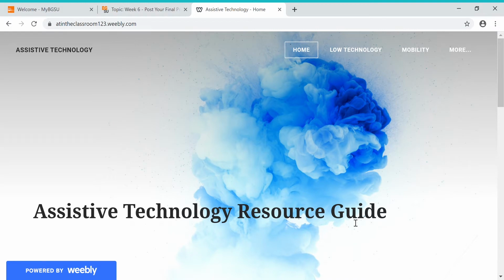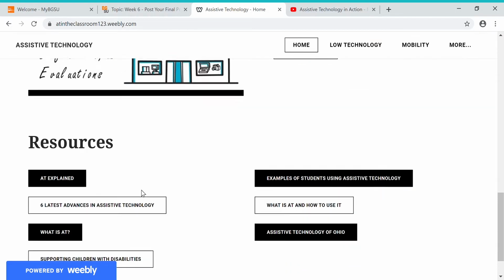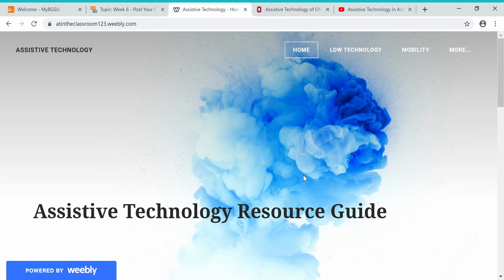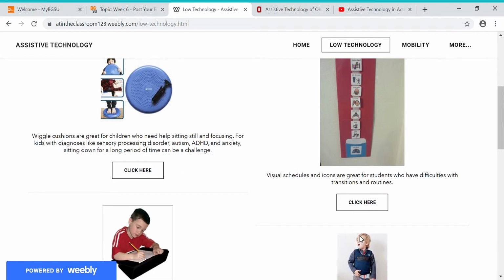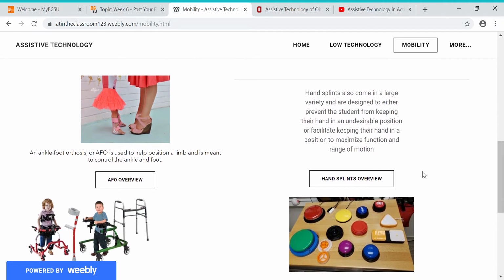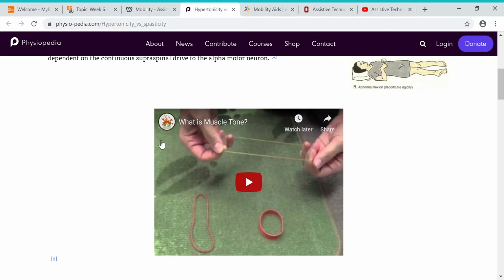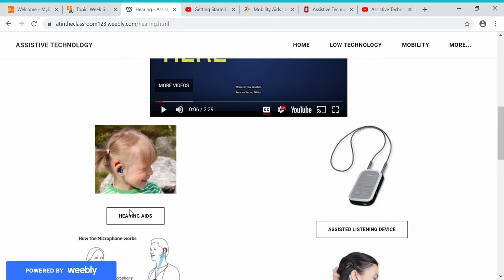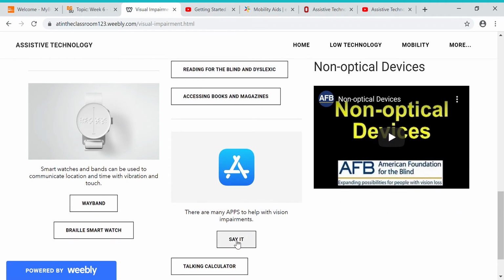Assistive Technology Resource Guide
A overview of my AT Resource Guide